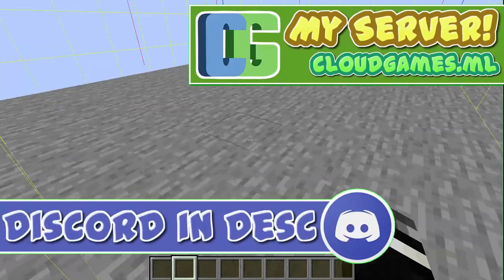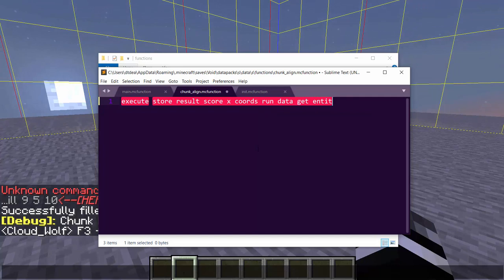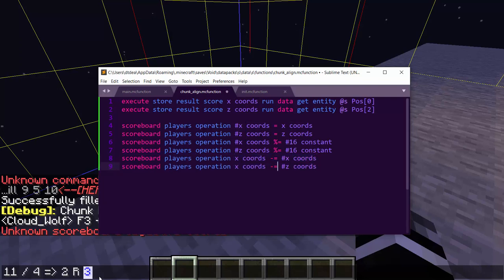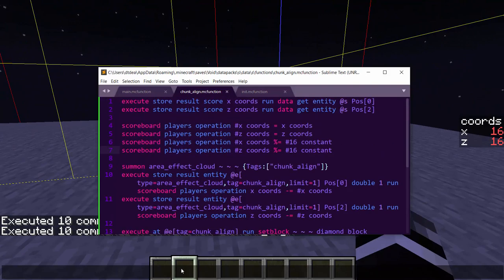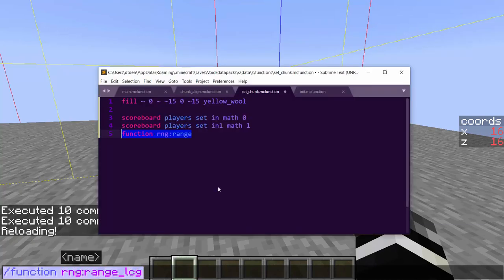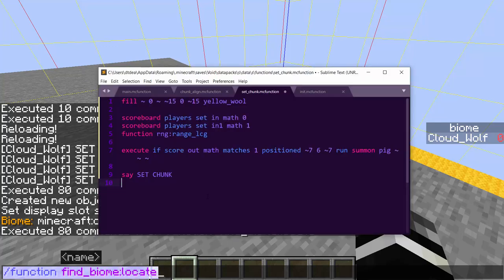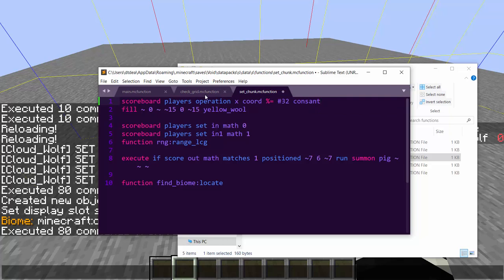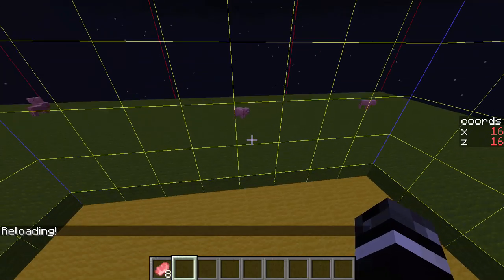How to Load Custom Structures in Minecraft [Datapack Tutorial]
We cover how to locate new chunks and choose where to load custom structures in any world.

📝New Challenge:
Medium ➡️ Make a gang of bandits spawn randomly in badlands